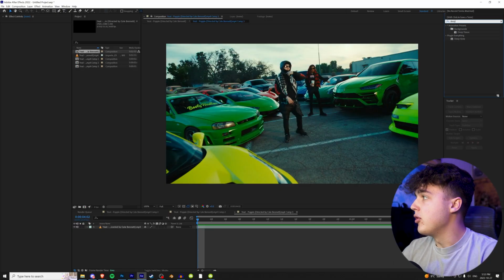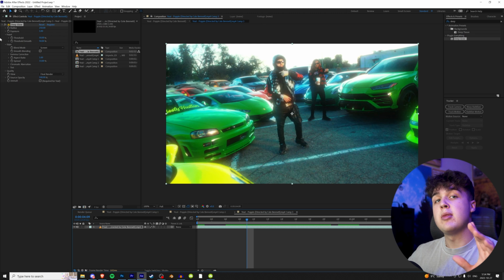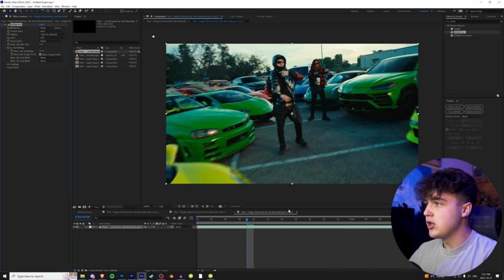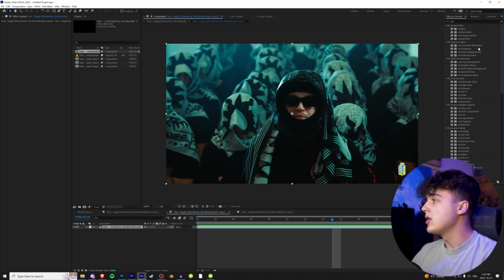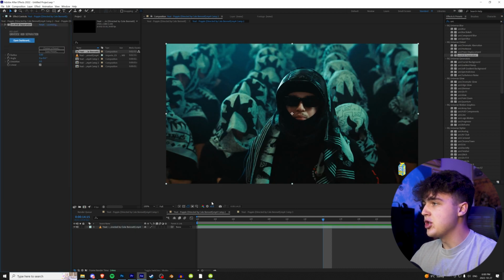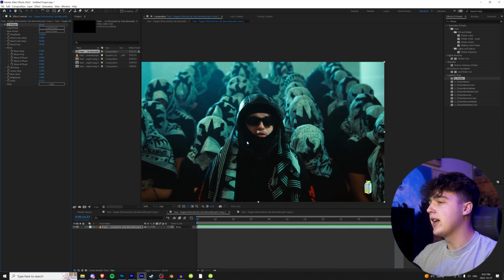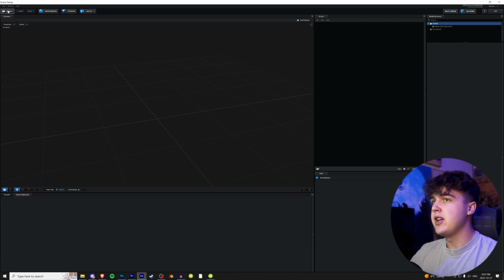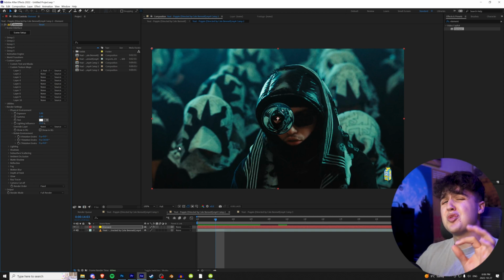the BEST Plugin for After Effects...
In this Tutorial I breakdown what I think are the Top 5 BEST Plugins for After Effects.